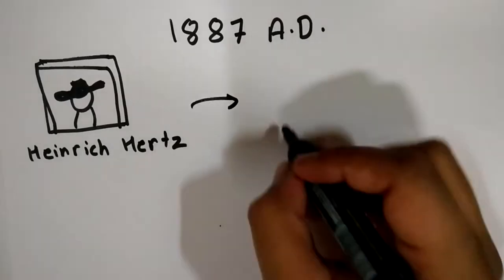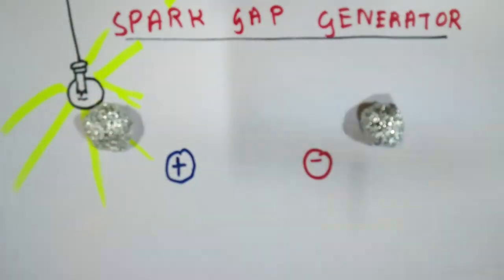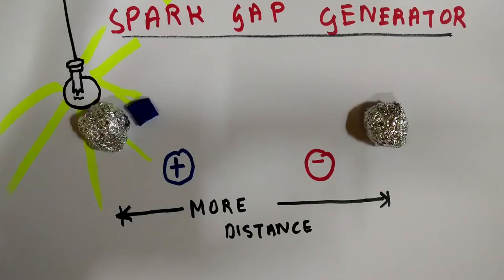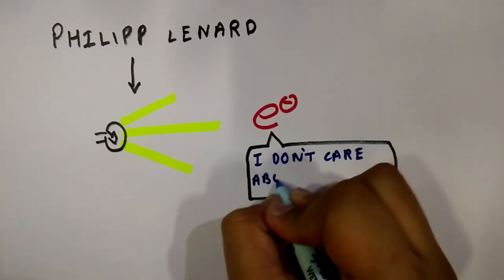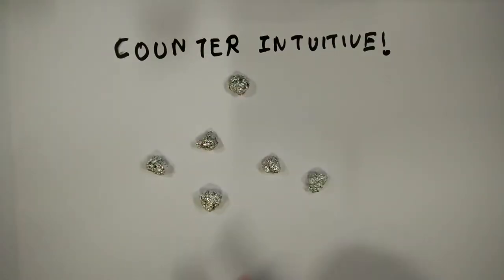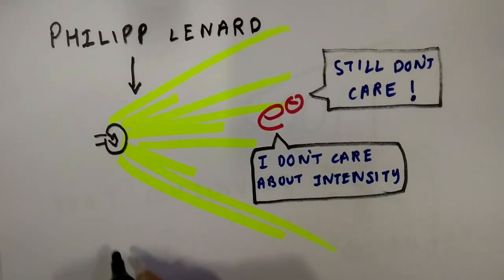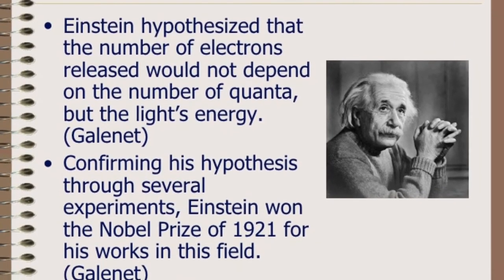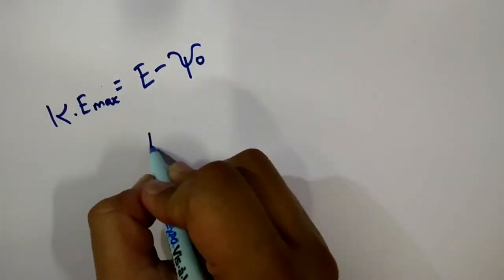A Brief History Of the Photoelectric Effect: Einstein's 1921 Nobel prize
Albert Einstein got the Nobel prize in 1921 for the Photoelectric effect. How was the Photoelectric Effect discovered?
What were the difficulties in the discovery?
This video sums it all up.

Liked this one?